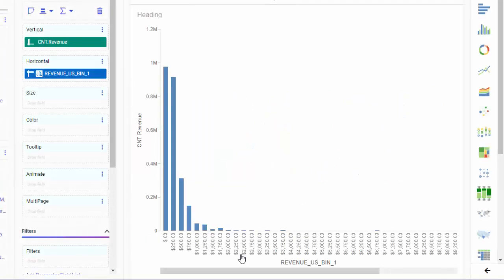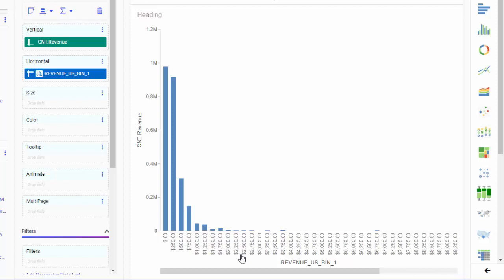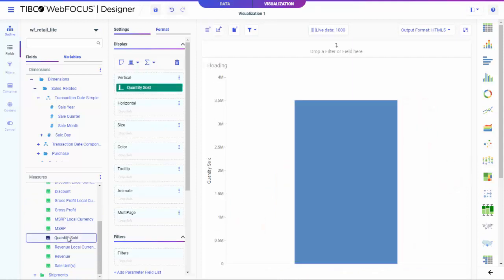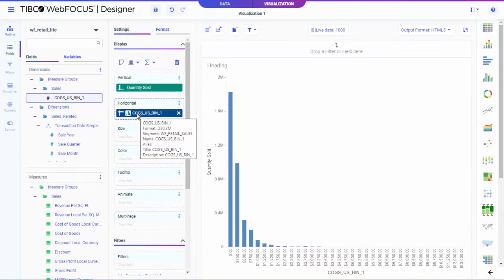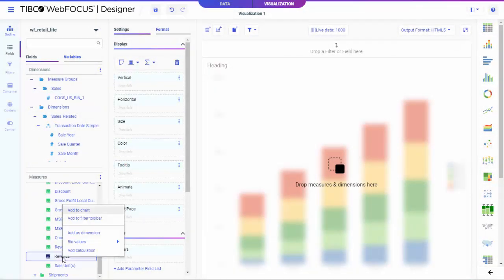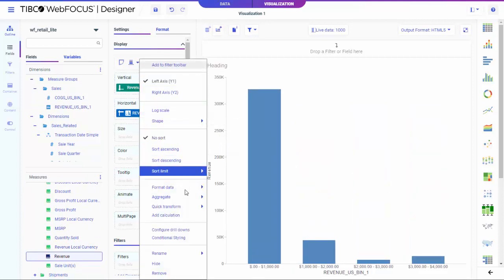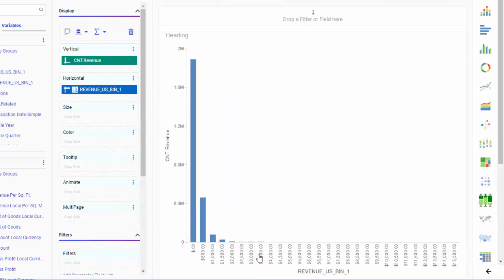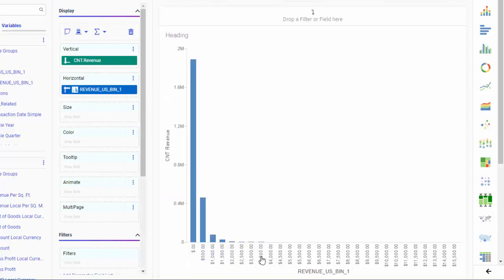How to Group Numeric Values With Binning (8207.28)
Learn how to group numeric data to plot the frequency distribution of values in your data.